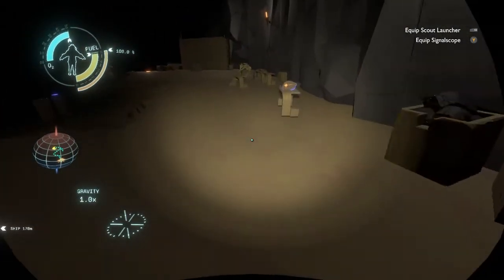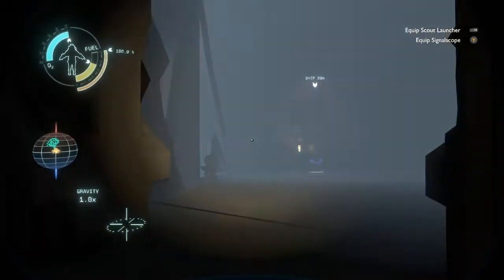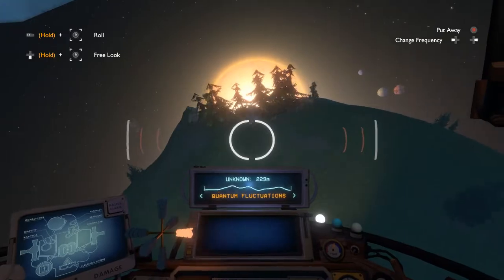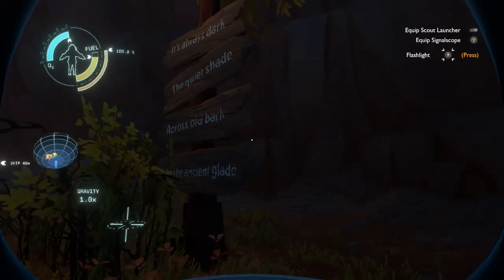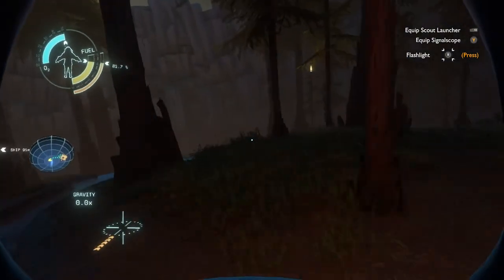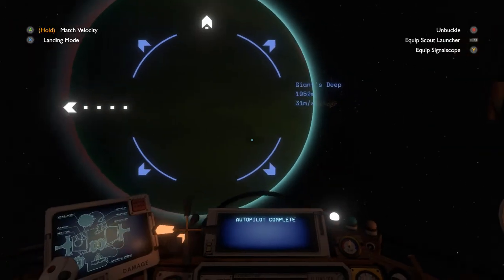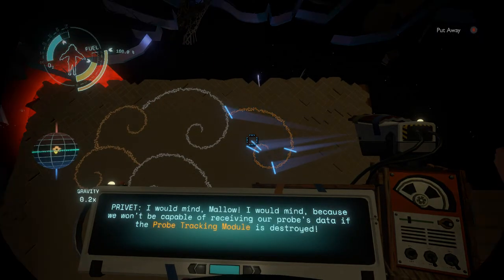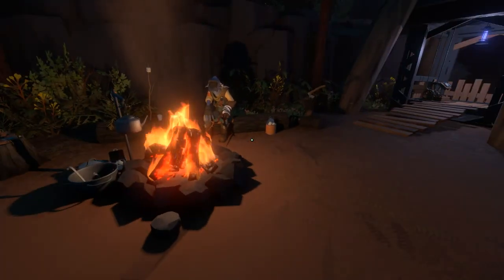Quantum Poetry - Outer Wilds - Part 15 - SharkyBreath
But what does it mean? I dunno, does it have to mean anything?

Did you enjoy the dulcet tones of me tripping over my own brain?